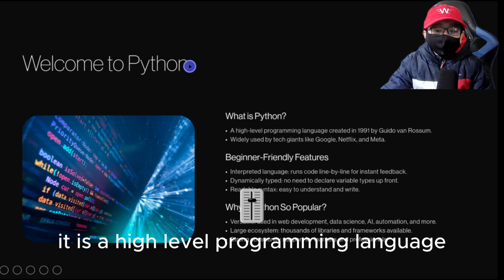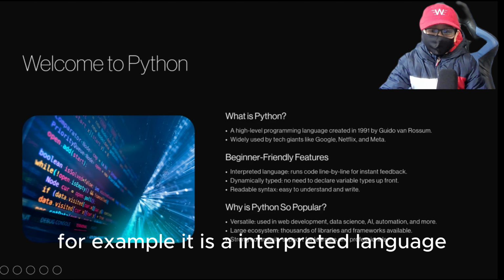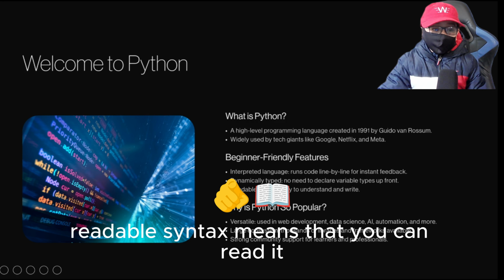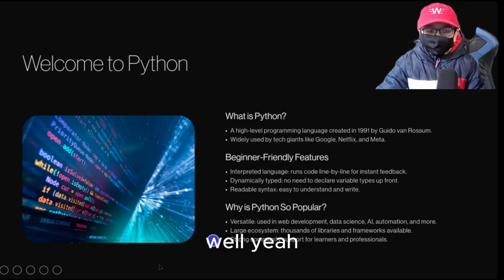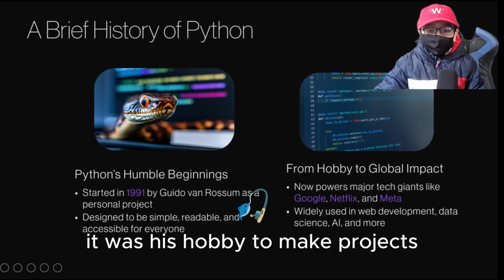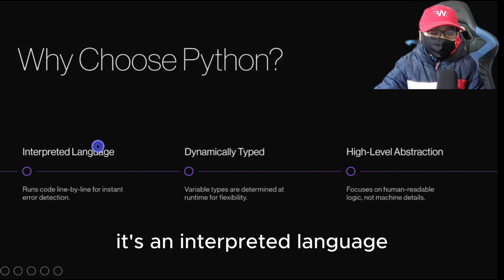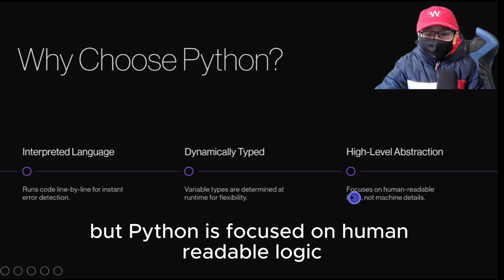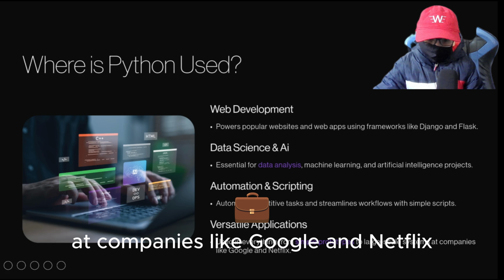Python Explained in 5 Minutes for Complete Beginners (2026)!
🐍 What is Python? Why is Python so popular in 2026?

In this video, you’ll get a clear and simple introduction to Python — designed for complete beginners who have never written a single line of code.

🔍 What You’ll Learn:
What Python is and how it works
Why Python is one of the most popular programming languages
What you can build with Python
Real-world applications of Python
Why Python is a great first programming language

💡 Python is used by major companies like Google, NASA, Netflix, and Instagram — but why is it so widely used? Let’s break it down.

This is Part 1 of a Free Python Basics Course (2026 Edition)
Perfect for beginners with zero coding experience.

⏱️ Timestamps

00:00 Introduction
00:32 Welcome to Python
02:20 A Brief History of Python
03:15 Why Choose Python?
04:15 Where is Python Used?
04:35 Getting Started with Python
05:30 Key Takeaways
05:58 Ending